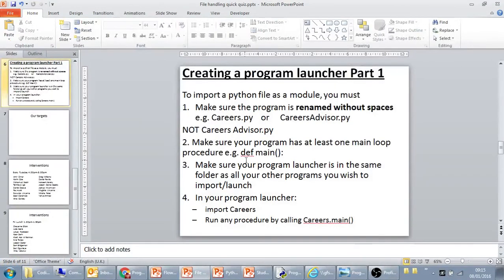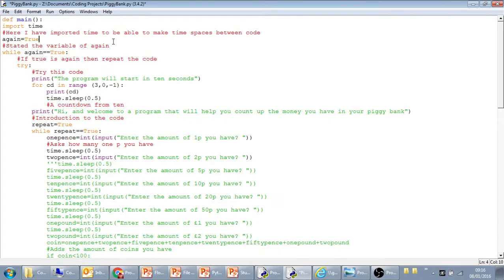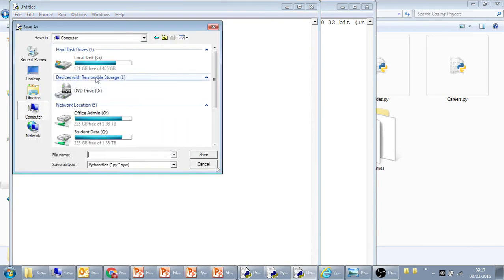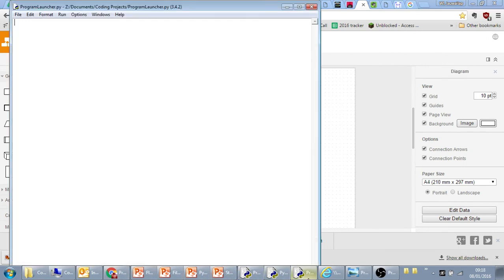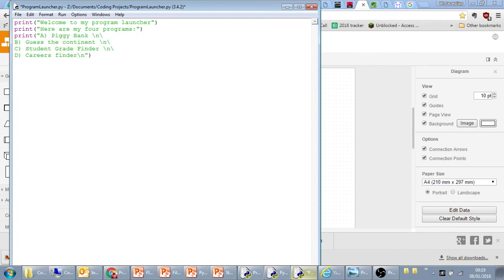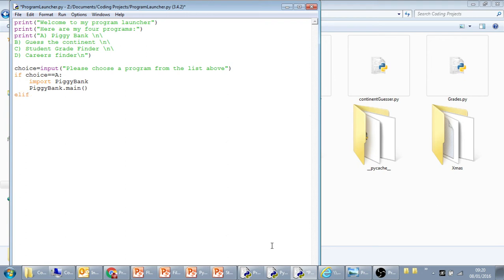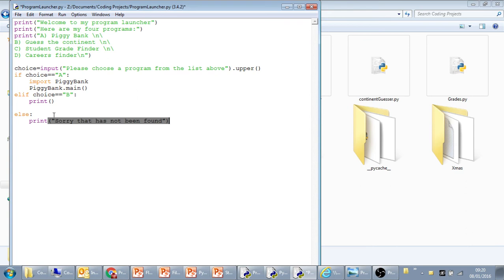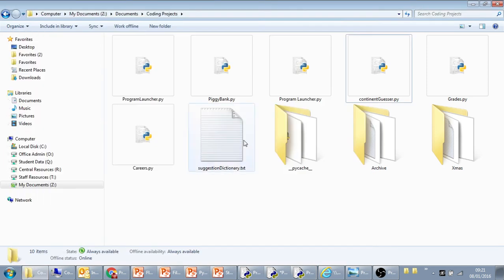Python Tutorial 16 importing files as modules